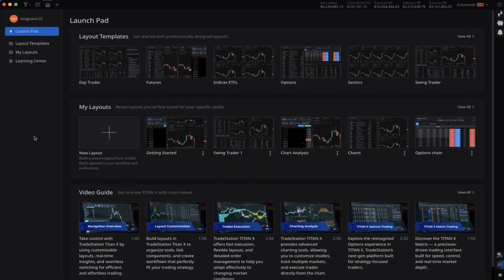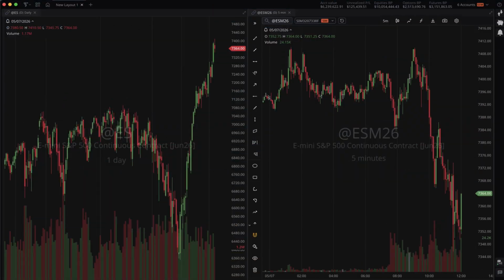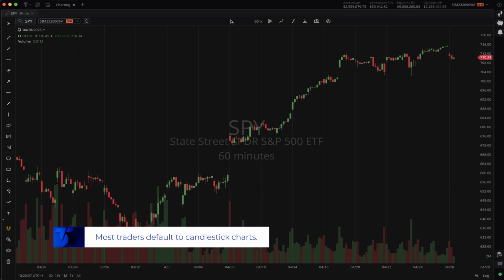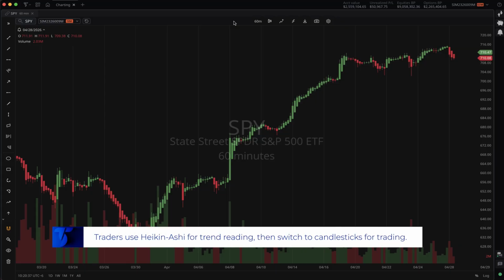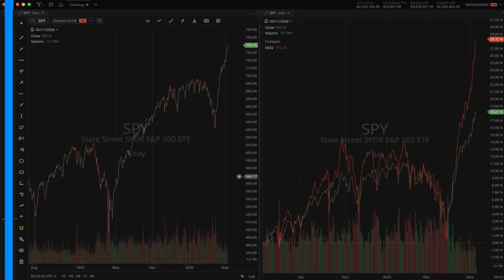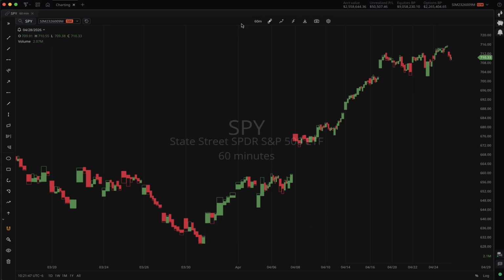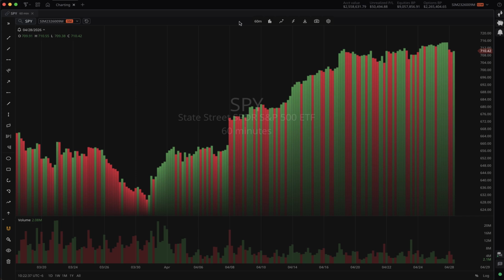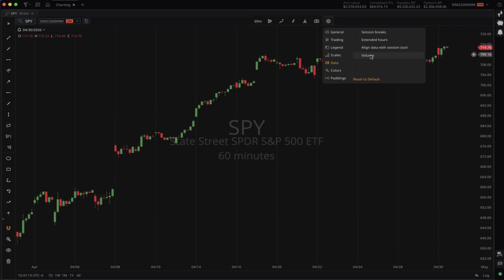TITAN X - Charting - Know your Chart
Every trade starts with how you look at the market. In this video, we walk through how to set up and customize charts in TradeStation TITAN X — from choosing a symbol and timeframe to picking the chart type that fits how you actually trade.

You'll learn how to:
• Open and search for symbols using the chart component and category filters
• Work across multiple timeframes (1, 5, 15, 30, 60-minute, daily, weekly, monthly, or custom intervals)
• Compare chart types — candlestick, bar, Heikin-Ashi, hollow candles, line, area, baseline, equivolume, trend, scatter, and histogram — and when each one earns its place
• Navigate the chart with click-and-drag scrolling, axis zoom, and quick-reset shortcuts
• Manage the volume pane to fit your workflow
Getting your chart setup right is the foundation for everything that follows. In the next video, we'll go inside chart settings and customize it further for your trading style.